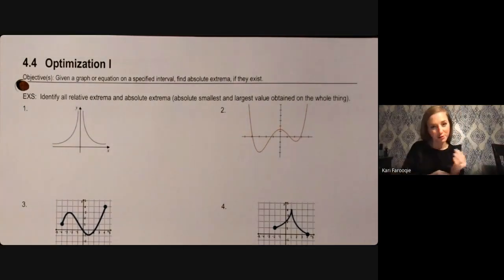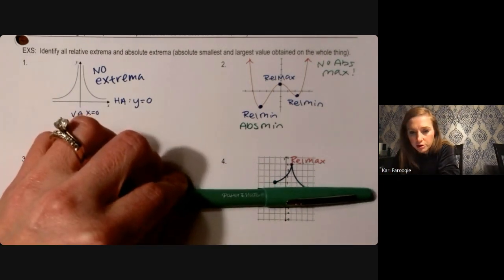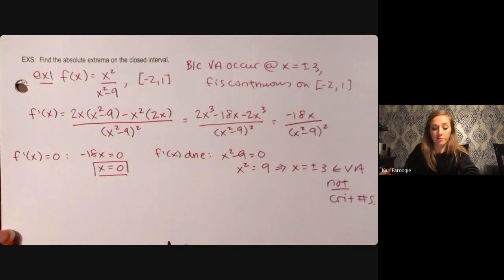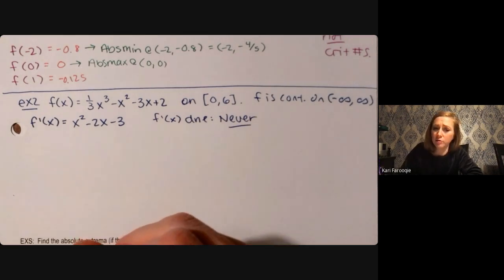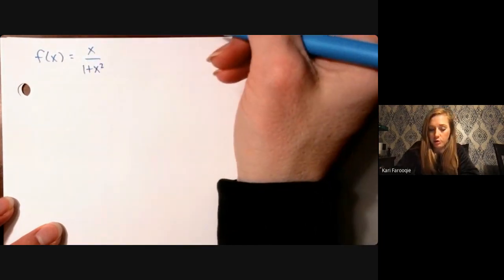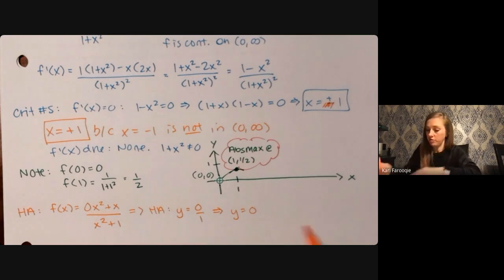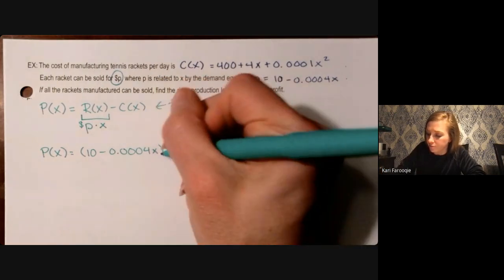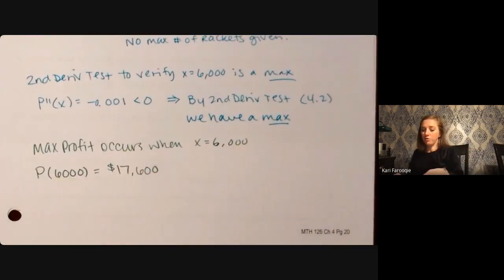4.4 Optimization I